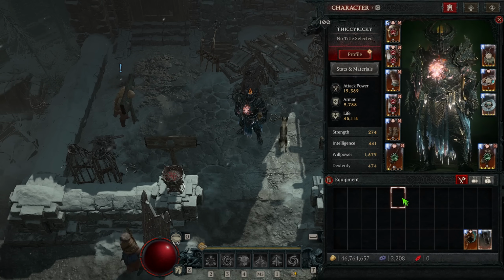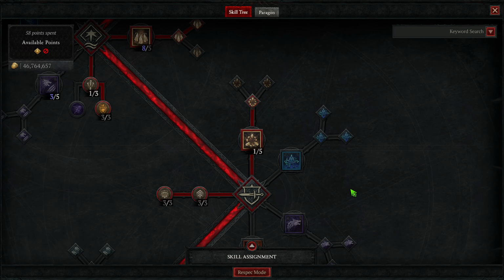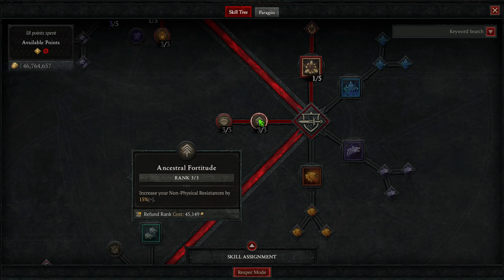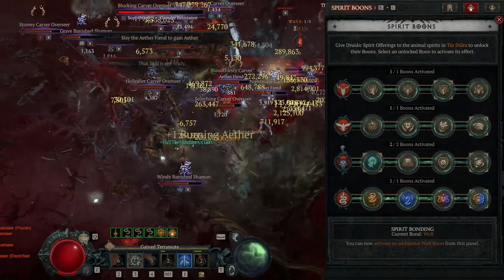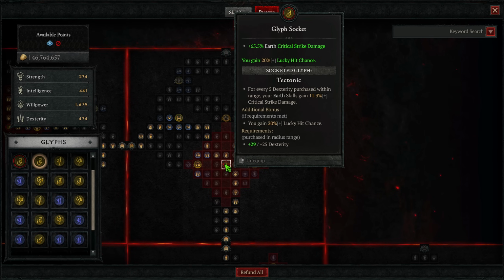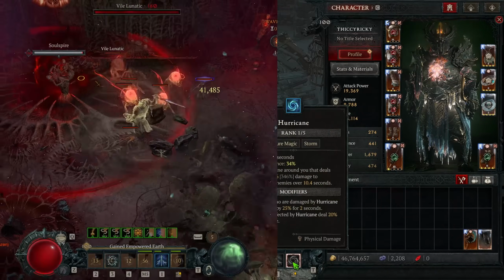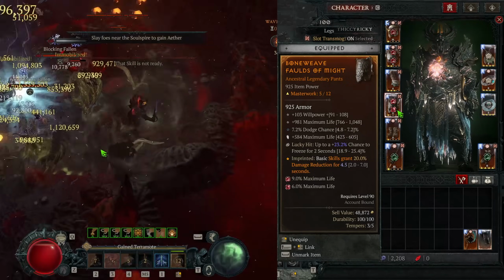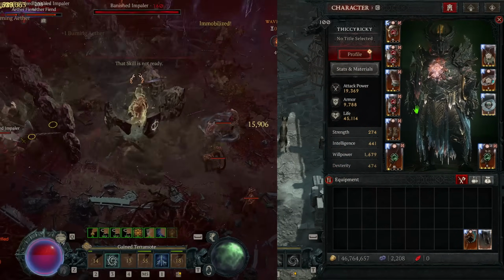This ENDGAME Druid Build Is INSANE NOW! (Poison Landslide) | Diablo 4 Season 5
Season 5 of Diablo 4 has arrived and brought with it tons of new class and items changes. So in this video we go over an incredibly strong endgame focused poison landslide Druid build, with a lightning mix to add a massive amount of damage from a new unique item.